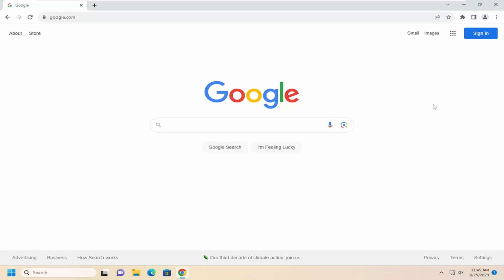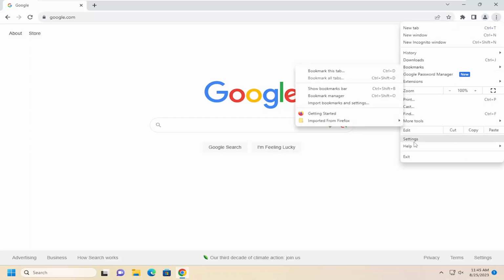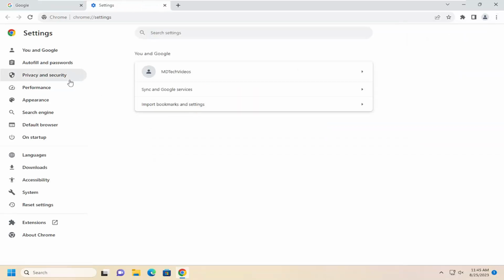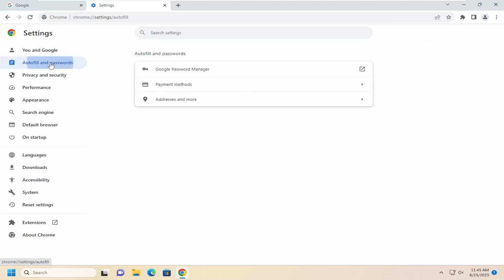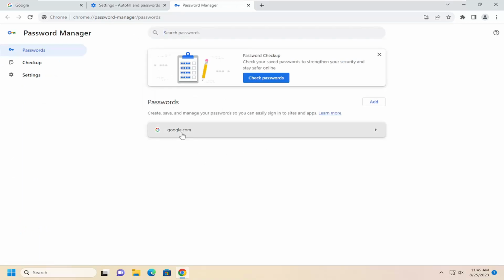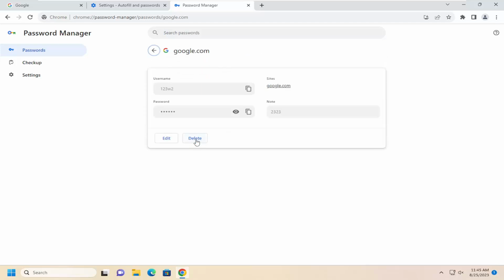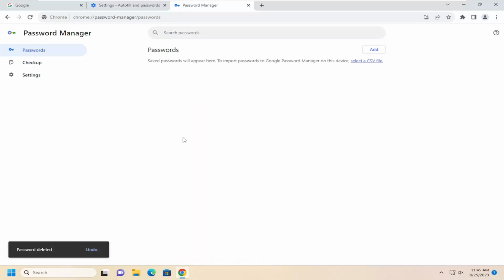How To Delete Saved Passwords in Google Chrome [Guide]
Given Chrome's frequent security issues, Jack Wallen strongly believes you shouldn't be saving your passwords to Google's browser. Learn how to delete and prevent passwords from re-syncing in Chrome.

If you’re like most internet users, you’ve probably created more than a few accounts so far. Social media platforms, subscription services, and all kinds of websites require you to join their community by signing up.